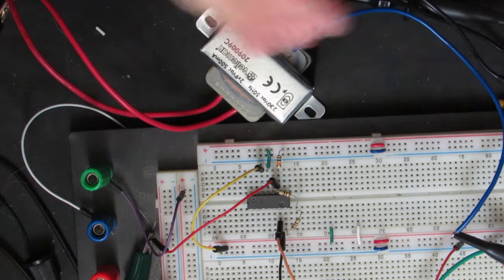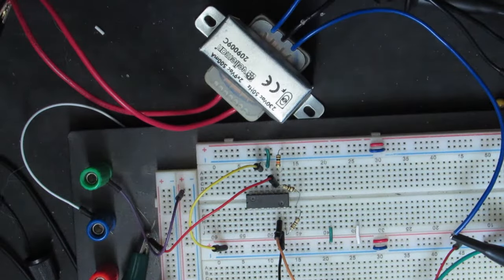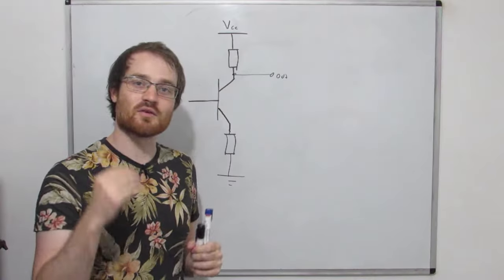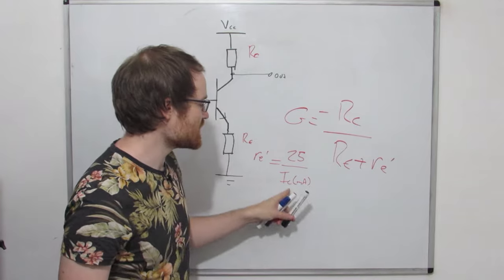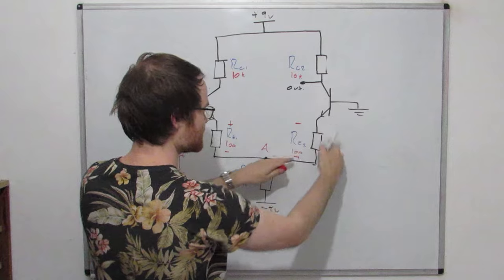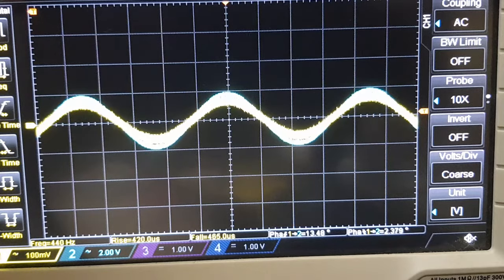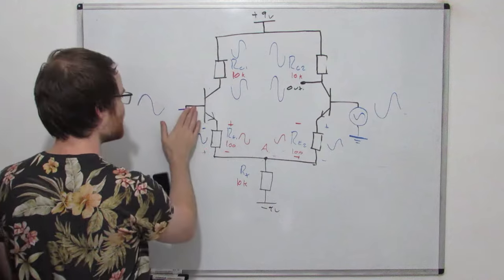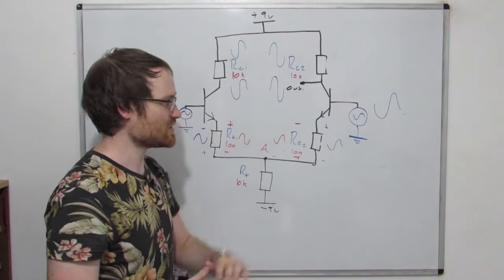Differential Amplifiers Made Easy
Differential Amplifiers are one of those circuits that can look a bit scary. But we will see today that if you look at it the right way, a diff amp is really no more complicated than the humble common-emitter amplifier!
By understanding how a differential amplifier works, we will be ready to really delve deep into operational amplifiers (op-amps). The core component of an op-amp being a differential amplifier at its input!